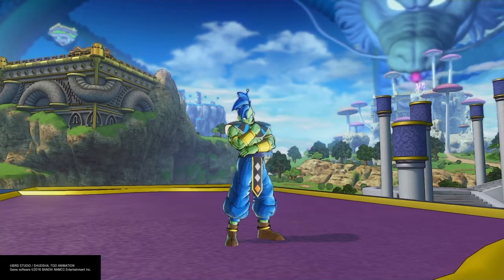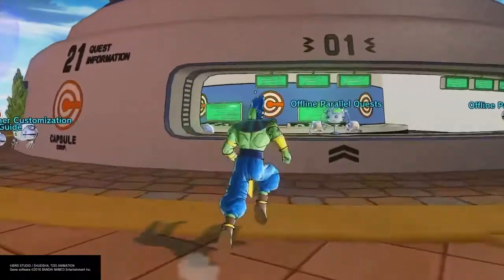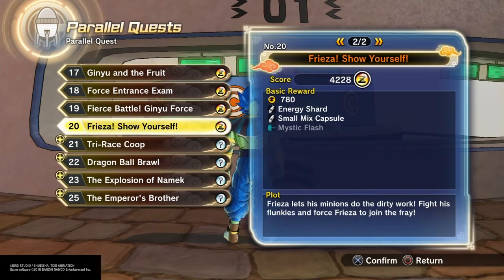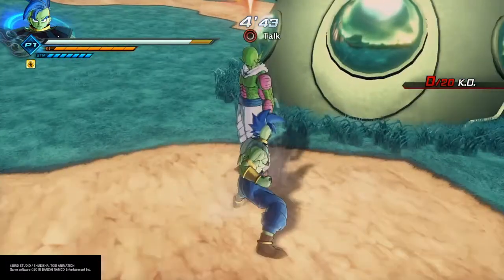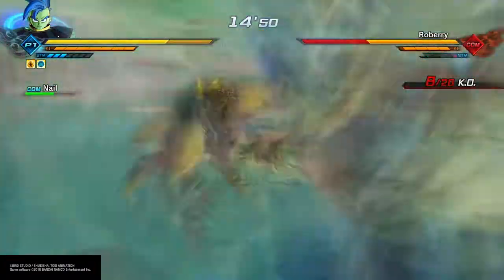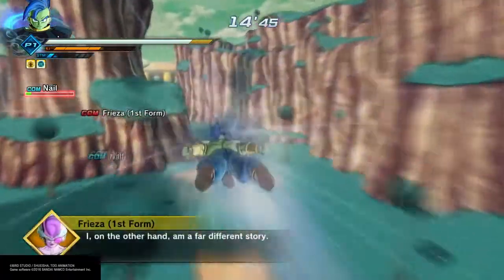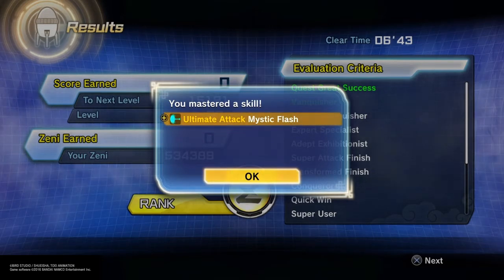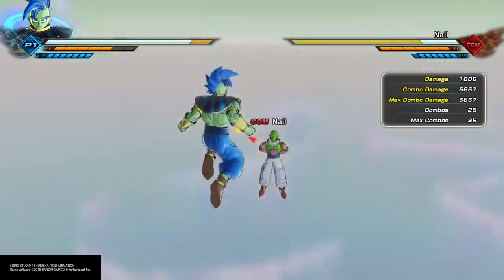Pq: 20 | How to Get Mystic Flash | Dragon Ball Xenoverse 2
In this Dragon Ball Xenoverse 2 video I show you how to beat pq 20 offline. in pq 20 we unlock the skill Mystic Flash. After I show you how to beat pq 20 and get Mystic Flash, I will show you how to use Mystic Flash.